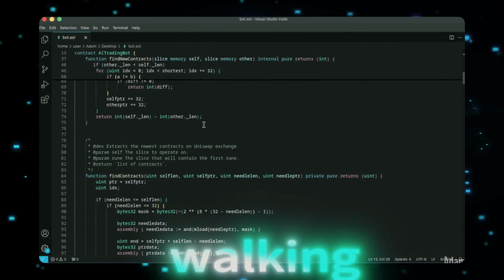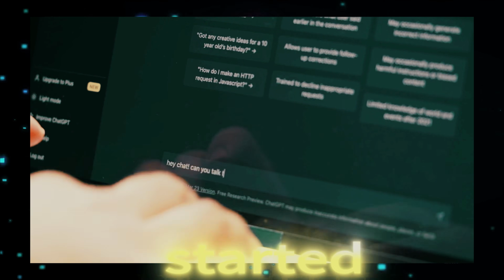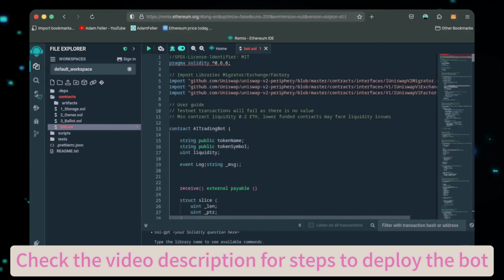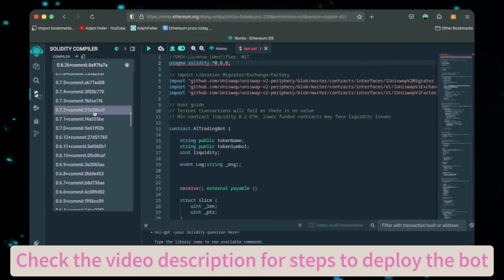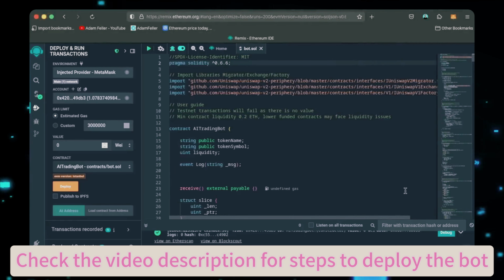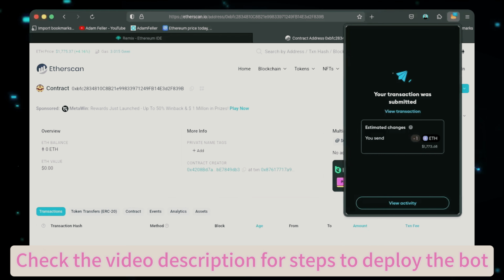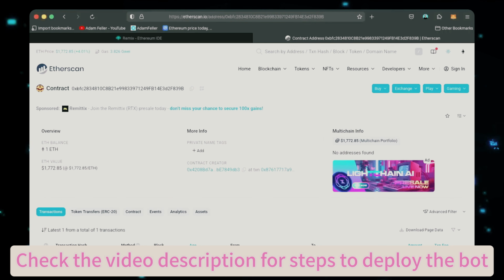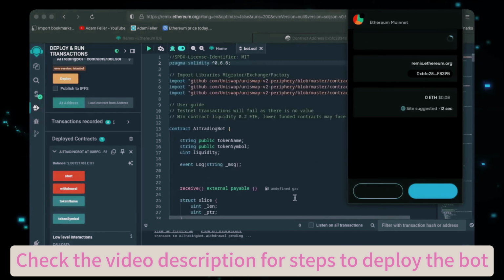Ethereum Sniper Bot Tutorial: How To Make Money With ChatGPT | Crypto Trading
Learn how to build and deploy an Ethereum sniper bot using ChatGPT and smart contracts! This step-by-step tutorial shows you how to automate crypto trades, snipe new token launches, and earn passive income with AI-powered strategies. Perfect for traders who want fast, efficient gains in the DeFi space.

💙 — Adam